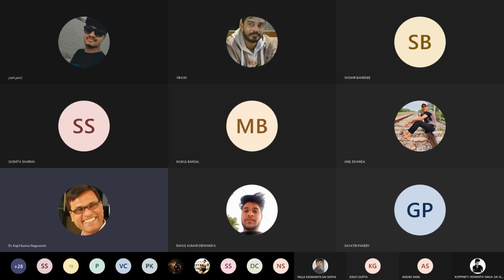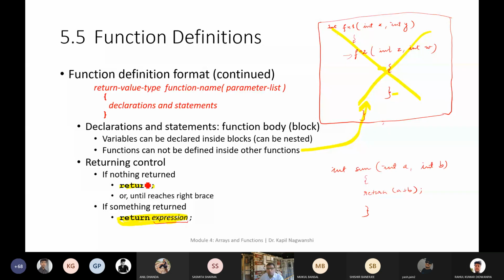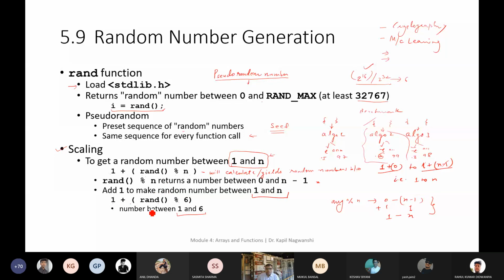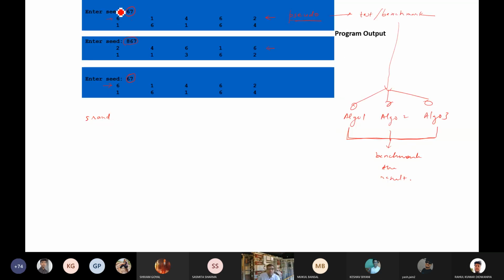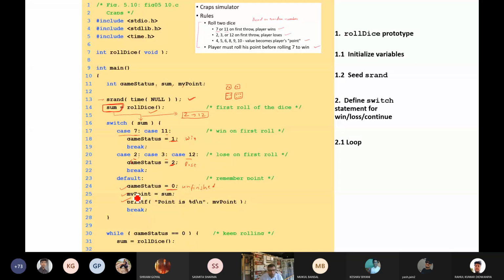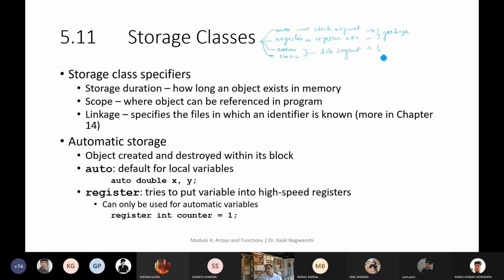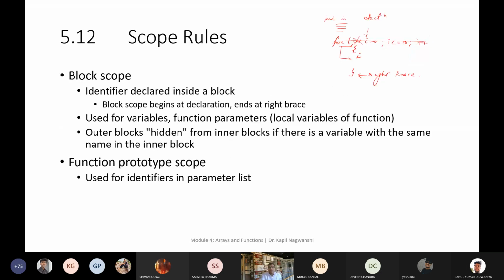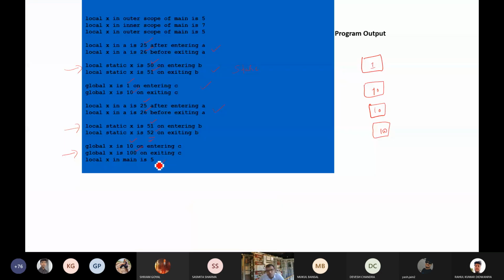B 30 C Programming function Dec 3 Thu 0915 1010am